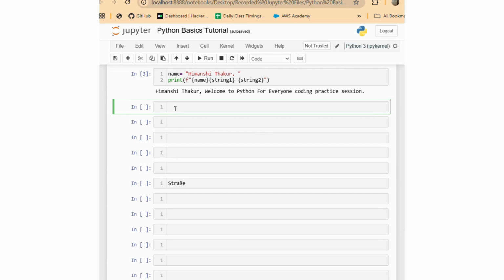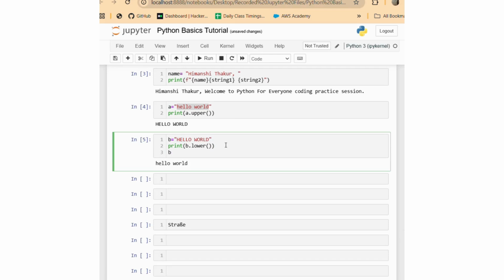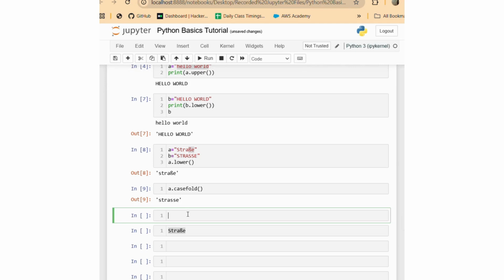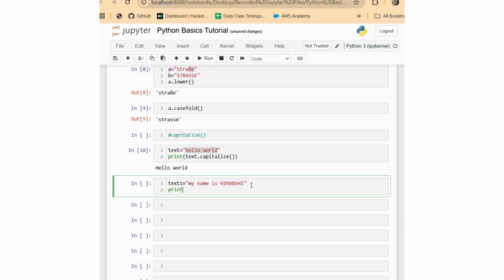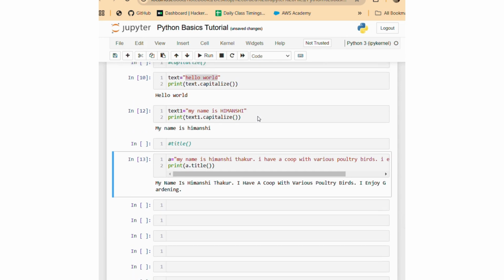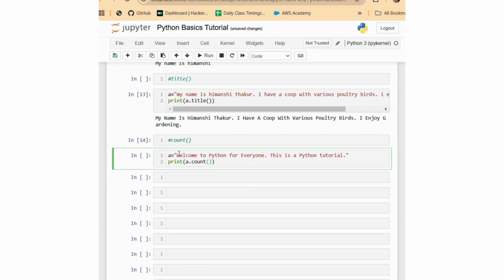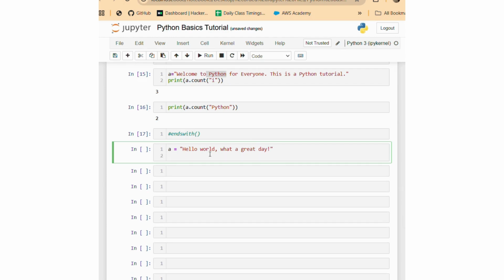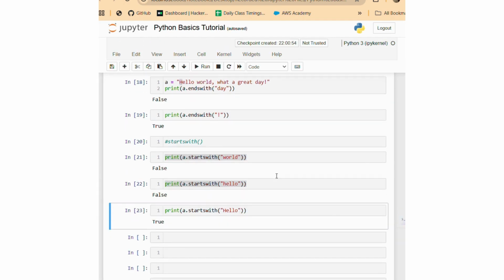Python for Beginners: String Methods(Part 1)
📢 Want to learn essential Python string methods? In this beginner-friendly tutorial, we’ll cover:
✅ upper(), lower(), casefold(), capitalize(), title(), count(), endswith(), and startswith().
📌 These methods are crucial for Python programming, helping you format text, manipulate strings, and improve coding efficiency.

🔍 What You’ll Learn in This Video:
✅ How to convert text to uppercase and lowercase in Python
✅ The key difference between lower() and casefold() for better case handling
✅ How capitalize() and title() format text differently
✅ How to count occurrences of a substring in Python
✅ Checking if a string starts or ends with a specific word

👉 Beginner-friendly Python tutorial – no prior experience needed!
👉 Perfect for coding beginners, students, and developers
👉 Essential for Python automation, data science, and software development

▶ Part 2: Advanced String Methods in Python (Coming Soon!)